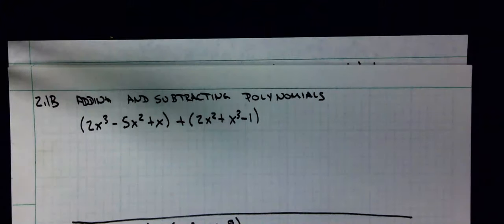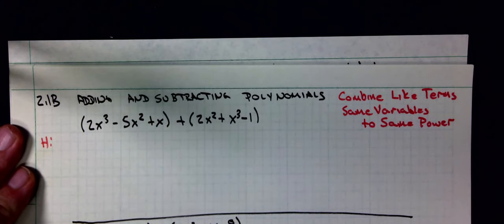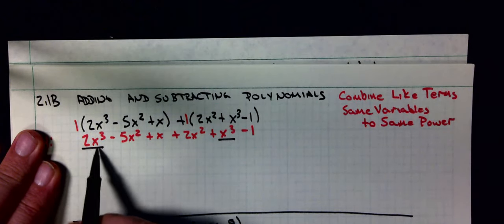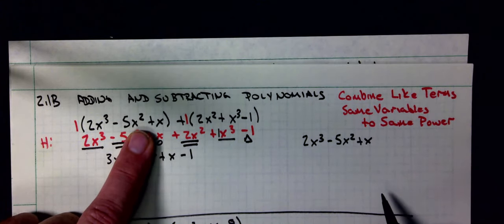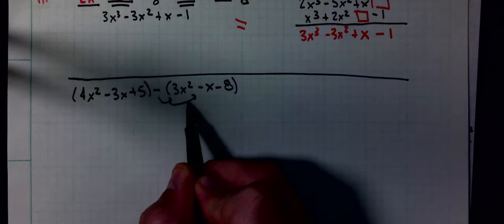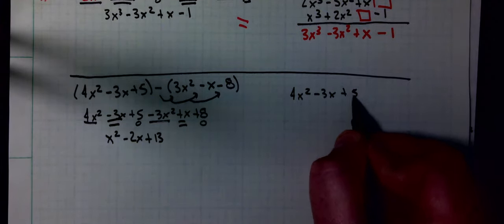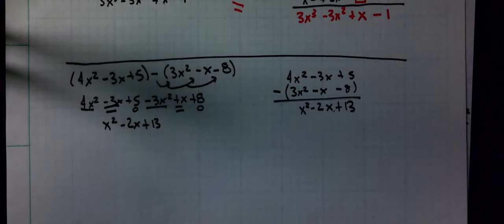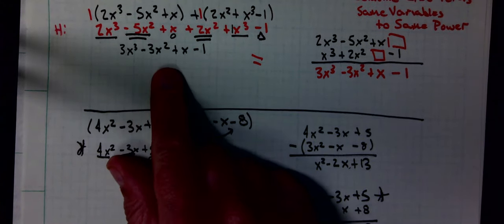IM2 2.1B Adding and Subtracting Polynomials